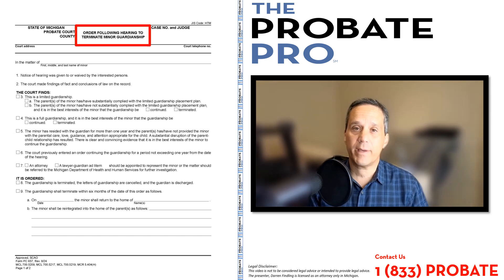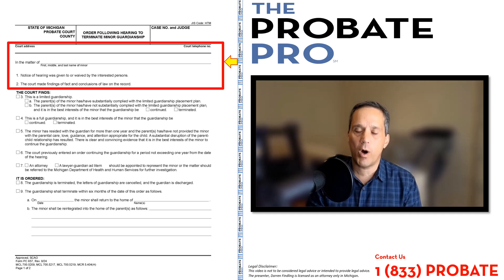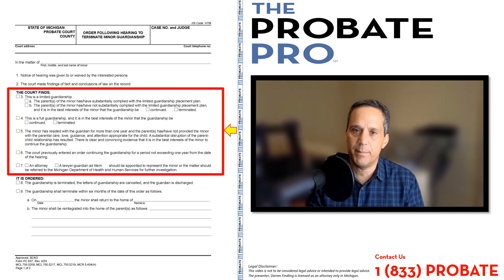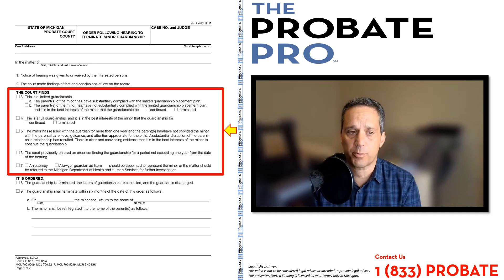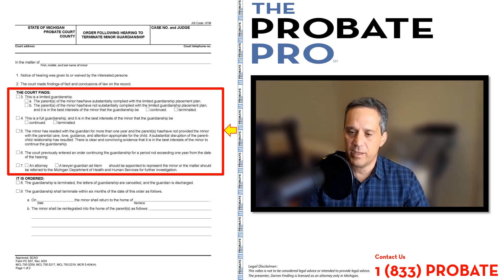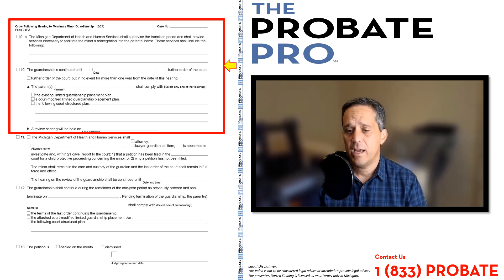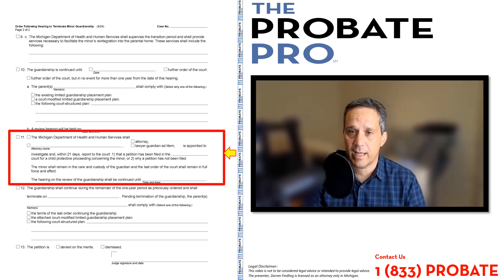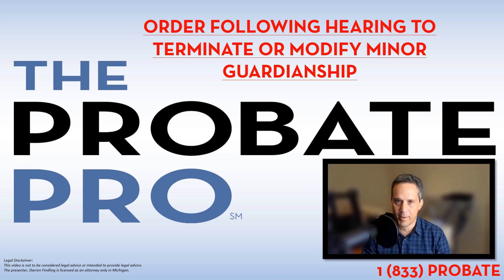Order Following Hearing to Modify or Terminate Minor Guardianship (SCAO Form PC 657)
(833) PROBATE

Addresses:

Michigan Office:
414 W. Fifth Street

Florida Office:
941 West Morse Blvd., Suite 100

The Probate Pro, PLC, QuietTitle.com and any other entities of The Darren Findling Law Firm, PLC do not claim to be an “expert” or “specialist” in their legal practice areas.